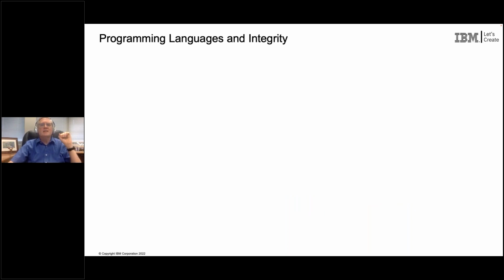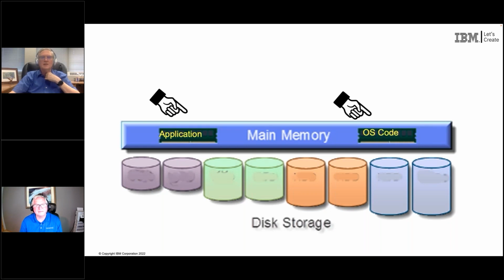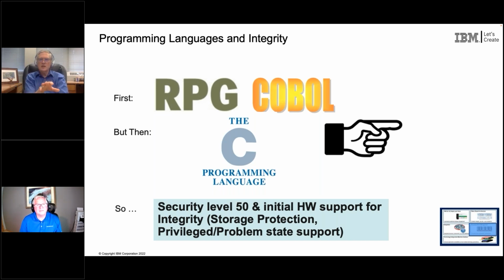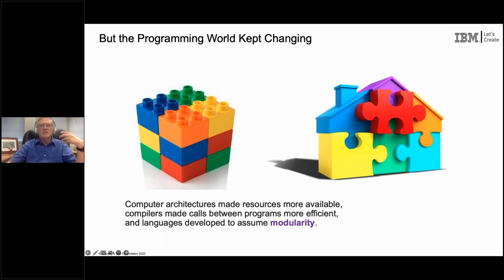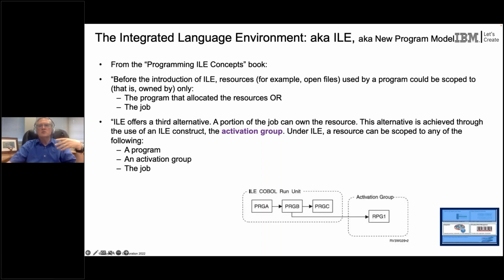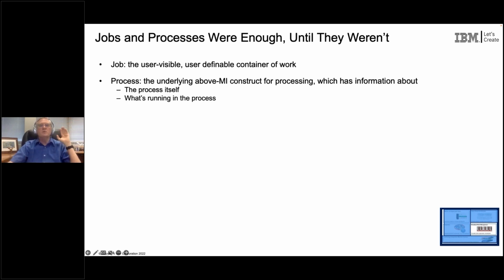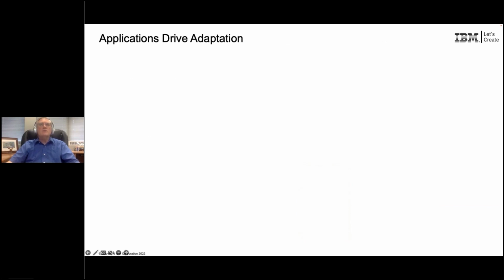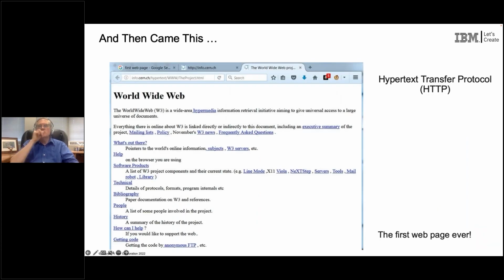Robot | How IBM i Facilitates Modern Programming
Interested in learning more about the IBM i platform?
Check out the latest results of the IBM i Marketplace Survey

How the C programming language and “pointers” created the need for change in programming languages that used single level storage. RPG ILE, C, JAVA, PHP, and all of the open-source support give IBM i the ability to be as modern of an application server as the end user wants.